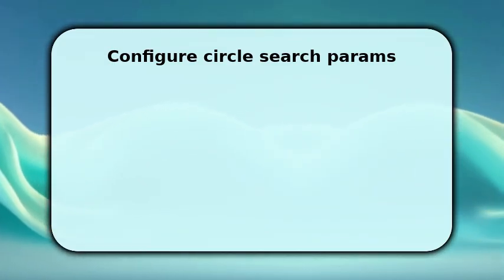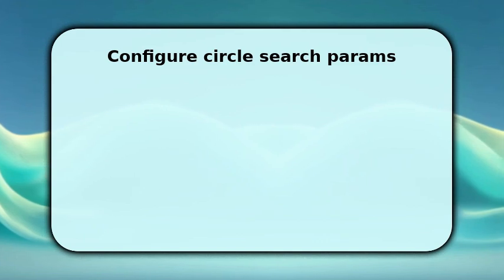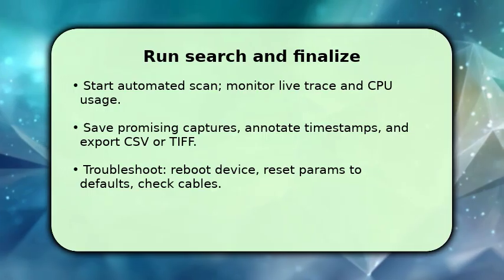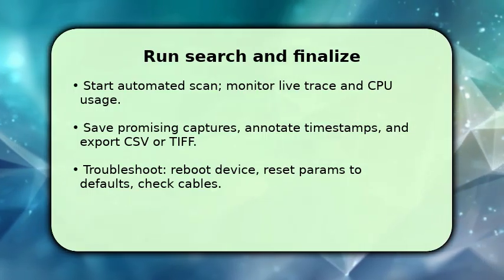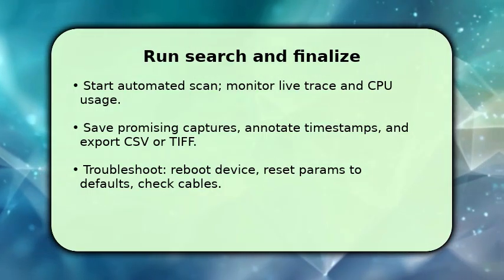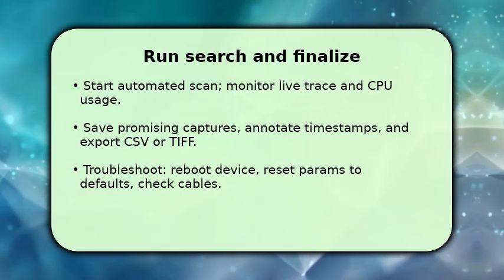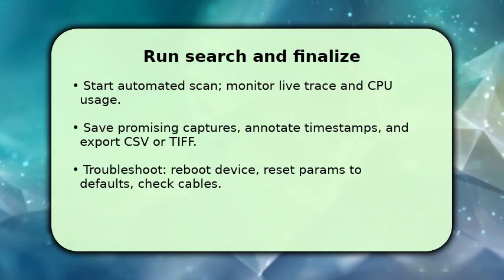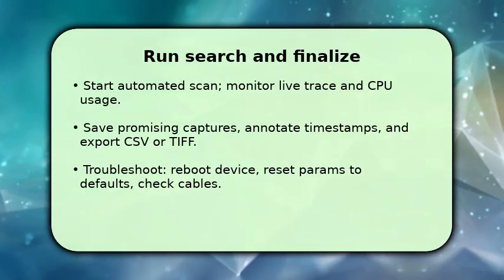How to Use Circle to Search in Vivo Y300 - Step by Step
Learn the precise method for utilizing circle to search within your Y300 device with our comprehensive guide. Step by step instructions will ensure you navigate through this feature effortlessly, enhancing your in-device searching experience.

Y300, circle to search, step by step guide, in-device navigation, enhance Y30thyper usage